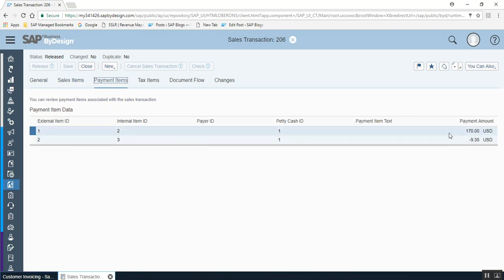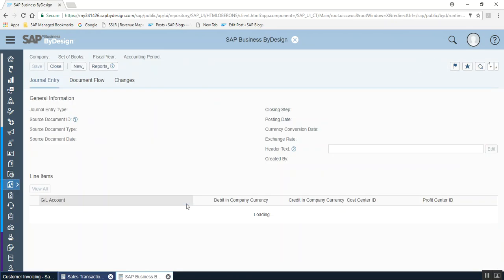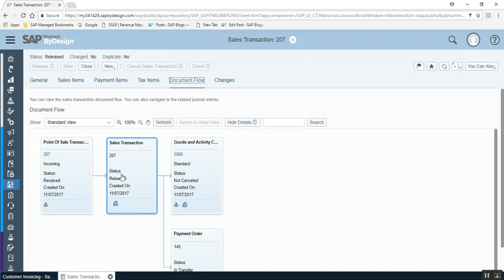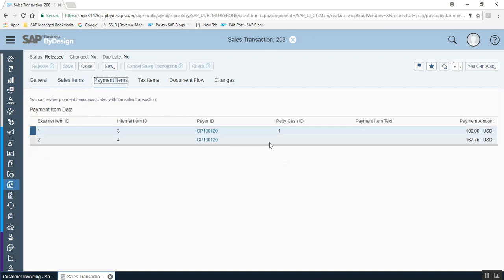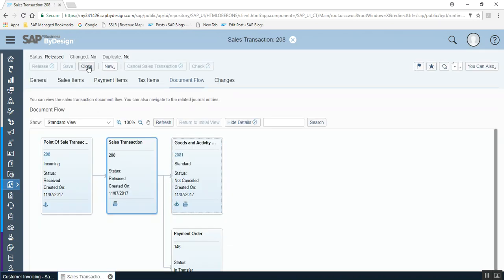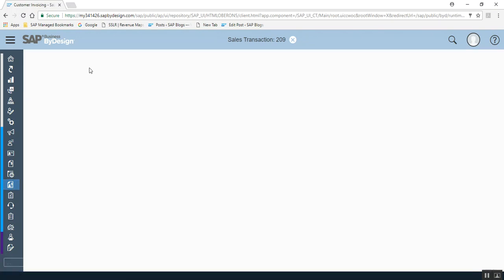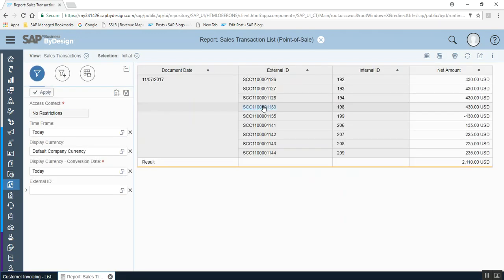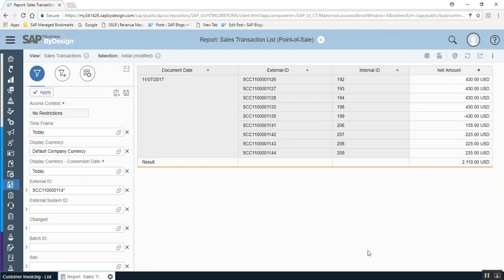SAP Customer Checkout - Check Sales Transactions in Business ByDesign